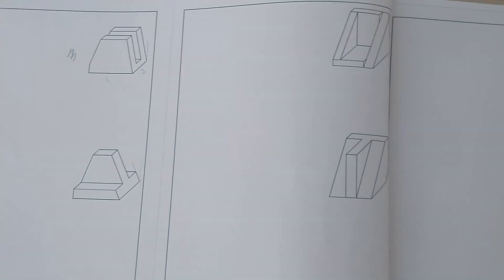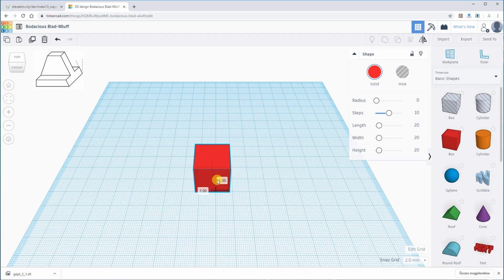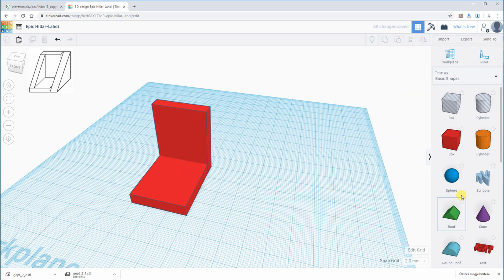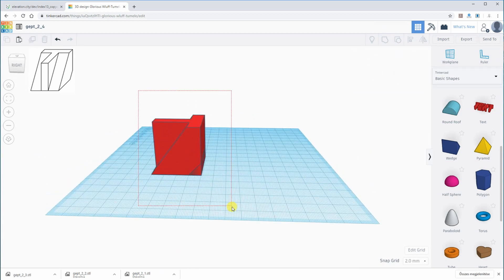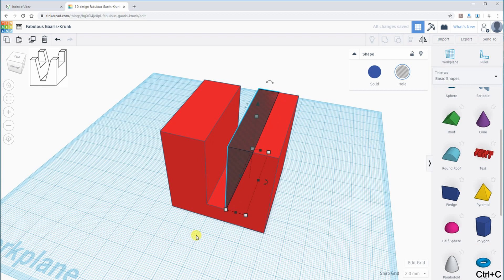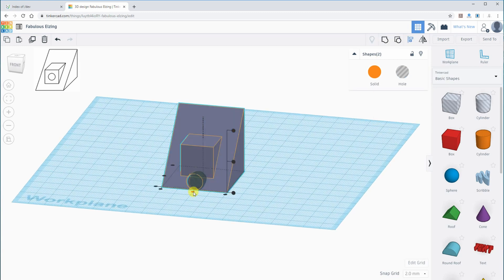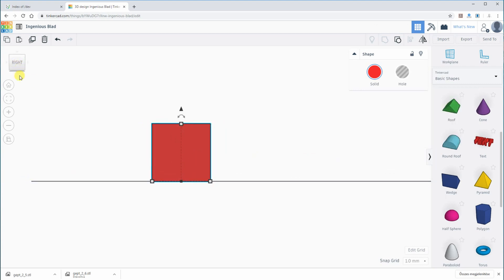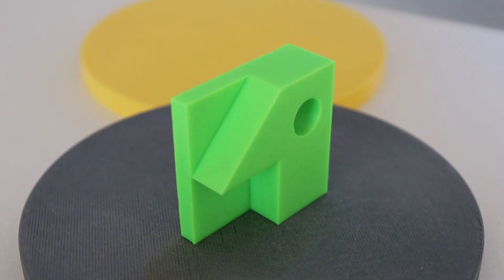TinkerCAD practice #2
This is second video I created for my students with objects from their workbook. I recorded s design and 3D printing process, so it may be good practice for Autodesk TinkerCAD too. This time 8 objects are designed and 3D printed.

Contents (timestamps):
Object #1: 0:26
Object #2: 1:38
Object #3: 2:59
Object #4: 4:07
Object #5: 5:40
Object #6: 7:24
Object #7: 8:43
Object #8: 9:54